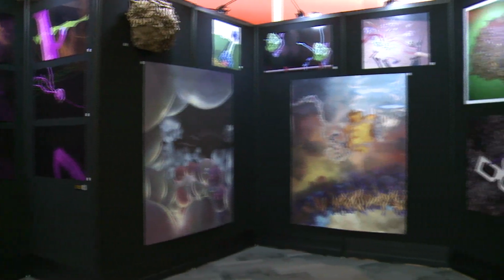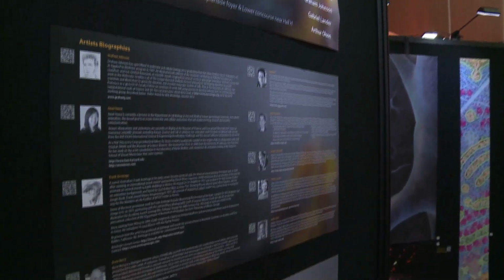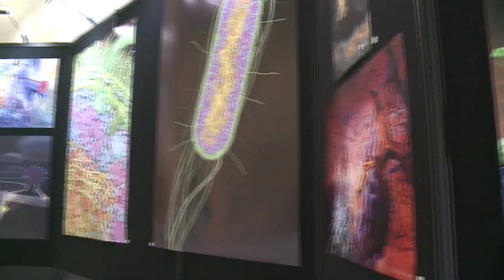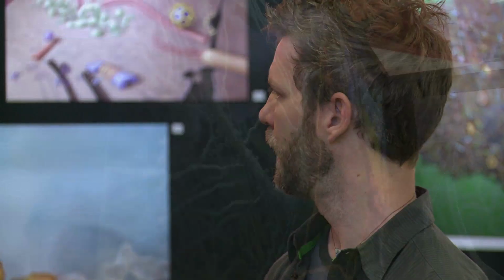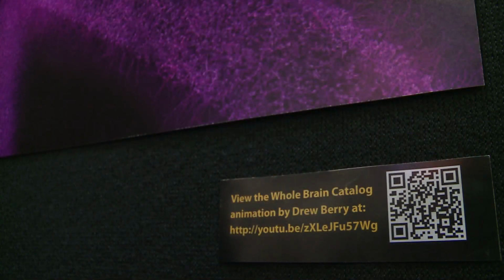Art Gallery at the 2012 ASCB Annual Meeting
Graham Johnson PhD, Certified Medical Illustrator, curator of the first ever Art Gallery at ASCB, shows us how beautiful it is when Art + Science intersect.